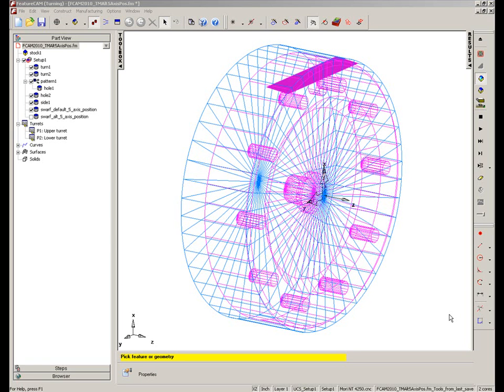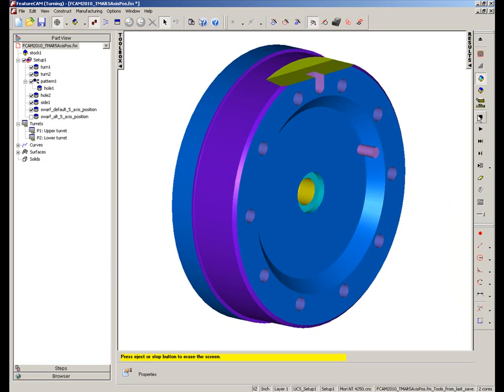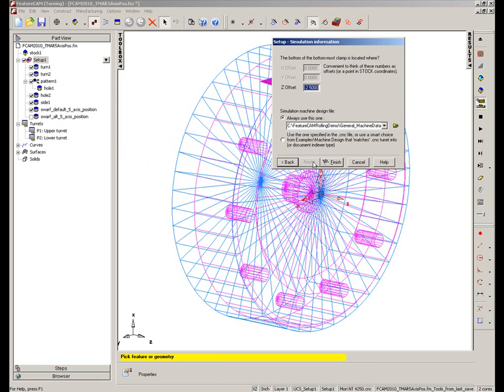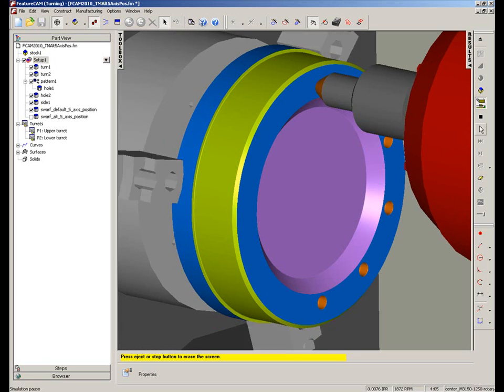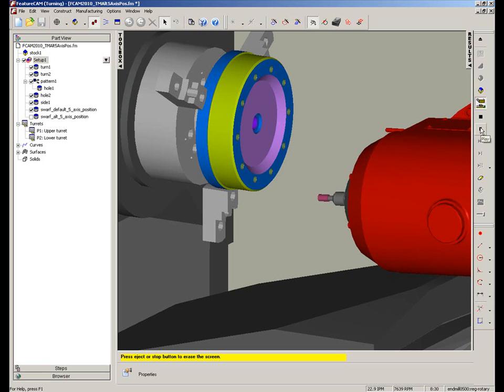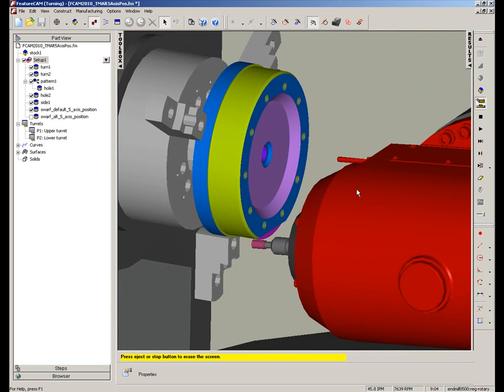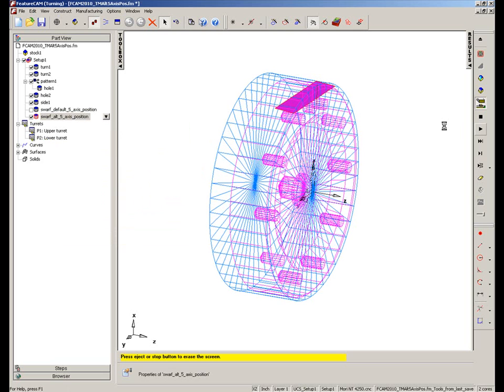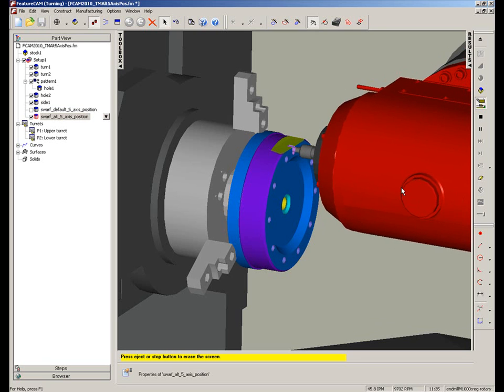Alternative 5 Axis Positioning For TurnMill - FeatureCAM 2010